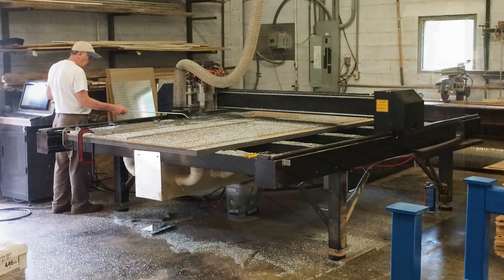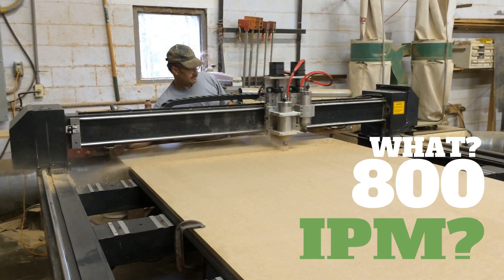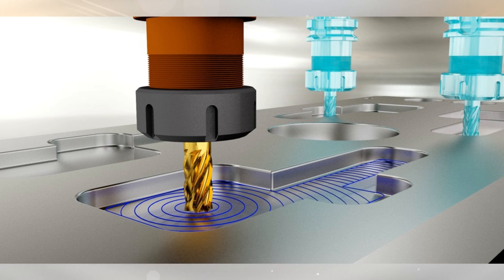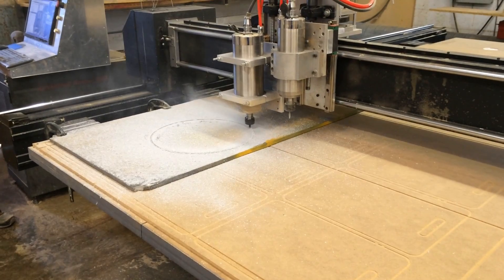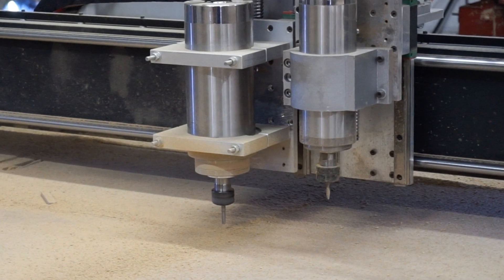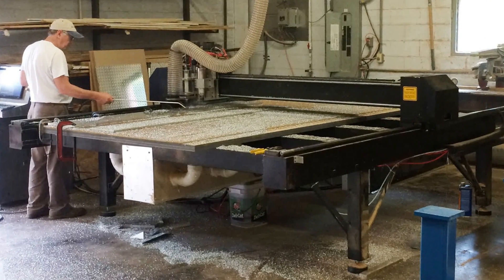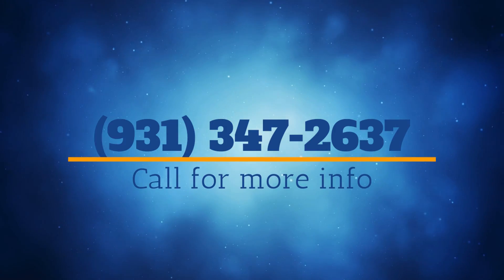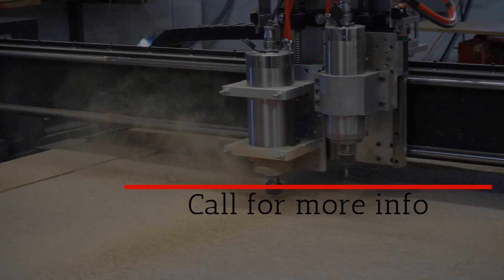Gerber AR600 CNC Router Refurbished (Beast Mode)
We upgraded this 30-Year-Old CNC Router, Now it runs circles around many of todays newer machines!

This thirty-year-old Gerber cnc router is not the machine it used to be. It has been upgraded with a cnc control retrofit from CNC Experts.

It used to be very slow, cutting at rates no faster than 125 inches per minute.

Now it’s fast! In fact, we found out quite by accident, that it can rip through ¾” MDF in a single pass at 800 inches per minute, without bogging down the spindle.

It is equipped with a brand new, Windows-based cnc control system that makes it easy to learn and operate. It is now compatible with the latest software tools like Vectric’s V-Carve Pro and Aspire 3D modeling and machining software, Fusion 360, EnRoute, and many others.

It can cut with more precision and power than ever before, making easy work of materials such as aluminum composite material, Aluminum plate, hard and soft woods, MDF and other composite materials, and so much more.

It has been outfitted with new gearboxes to provide a proper balance of optimum power and maximum processing speed while cutting.

Two new high frequency spindles, one 4 hp and one 3 horsepower provide strong, quiet operation with minimal vibration and runout, which preserves the life of the router bit and saves tooling cost.

And these aren’t just any spindles. They’re heavy-duty liquid-cooled high precision spindles chilled by refrigerant. This gives them a 100% duty cycle, which means they can run at full load 24 hours a day, 7 days a week without resting.

Other options include a mist coolant system, a vacuum-ready hold-down table, a dust foot attachment, and a grizzly double-bag vacuum dust collector.

It has a 6’ by 12’ cutting area, and 4” of clearance and 6” of travel in the Z axis

This machine is newly retrofitted and refurbished. It has been used about 150 hours since it was refurbished. It is being sold as certified refurbished pre-owned with a two-year warranty and a day of training at the CNC Experts facility.